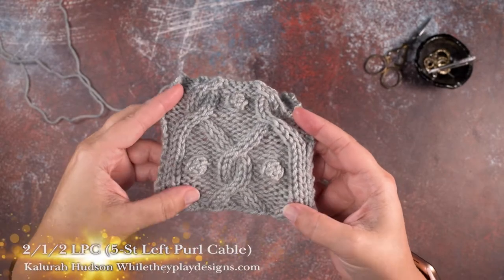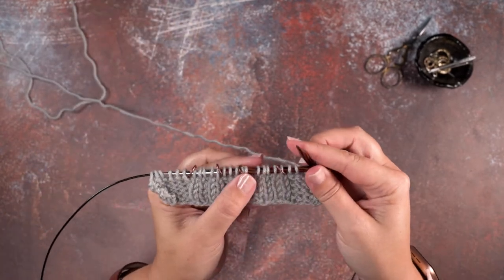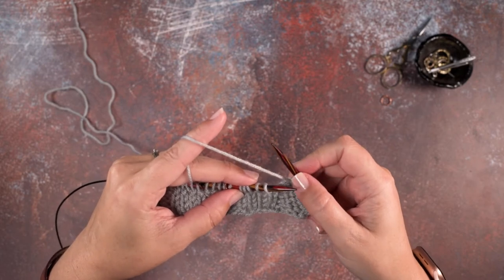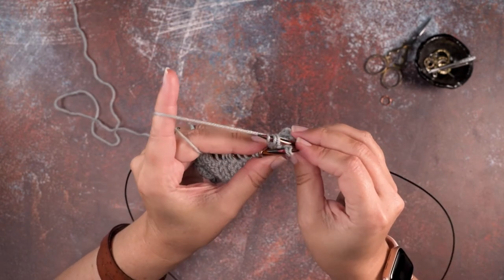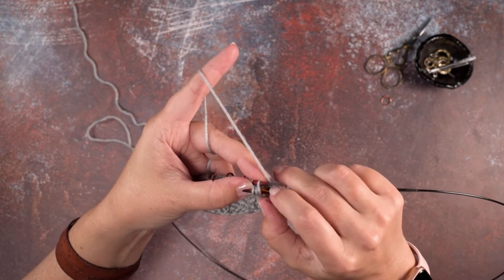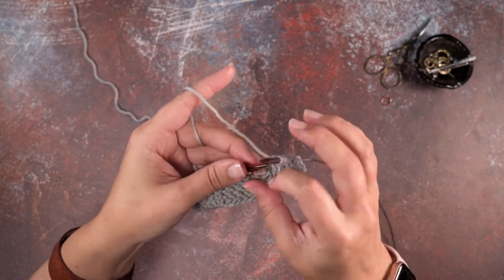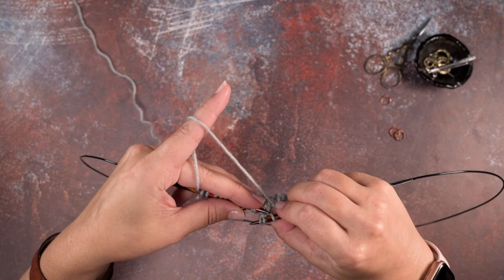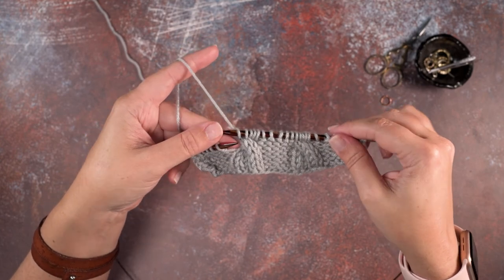2/1/2 LPC (5-st Left Purl Cable)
In this video, I demonstrate how to create the 2/1/2 LPC cable WITHOUT using a cable needle.